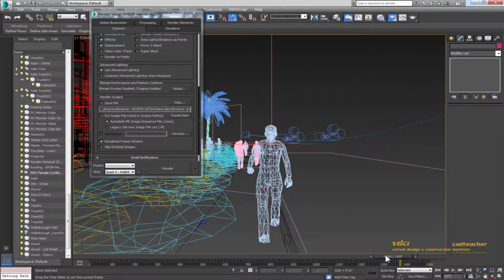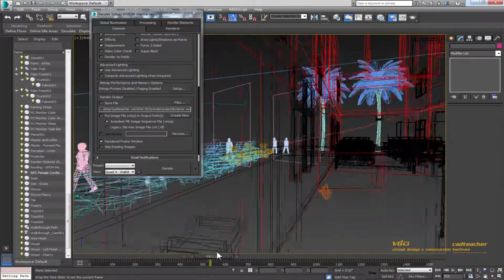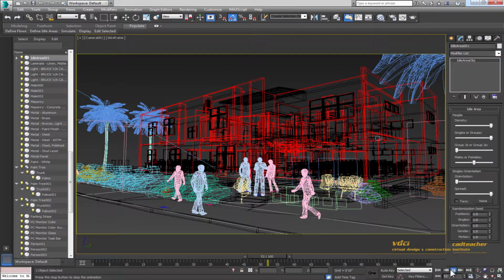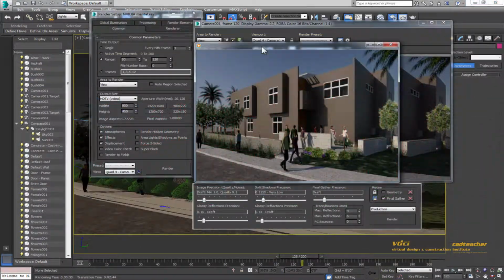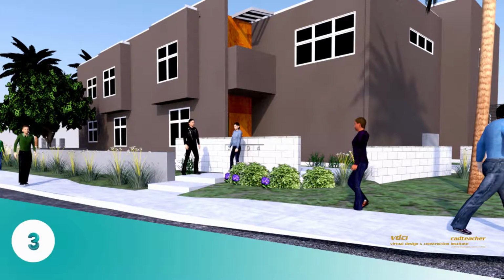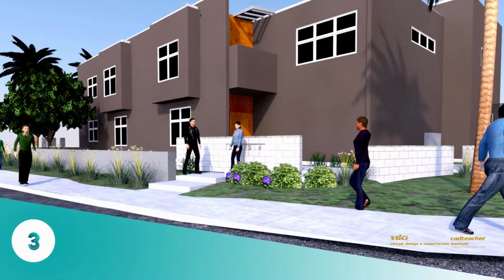DAC203 3ds Max Advanced Animation 1 Course Overview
In 3DS Max Animation, we will focus on basic modeling techniques and take a look at basic rendering tools to render the models as realistically as possible.